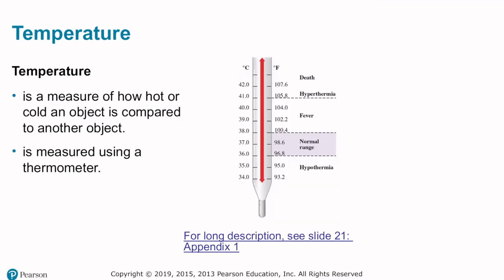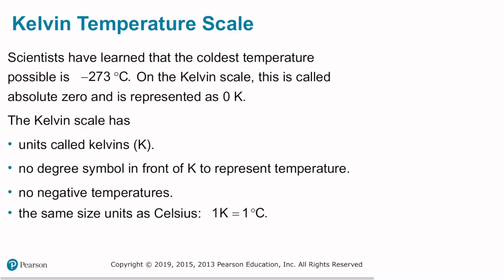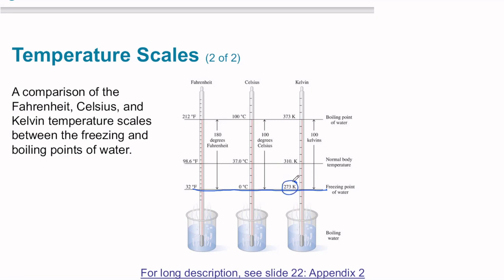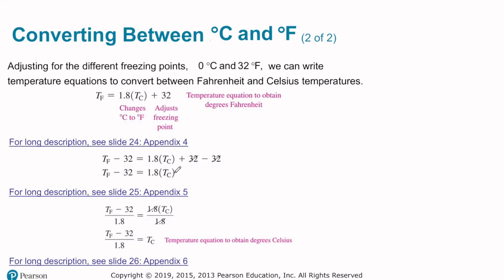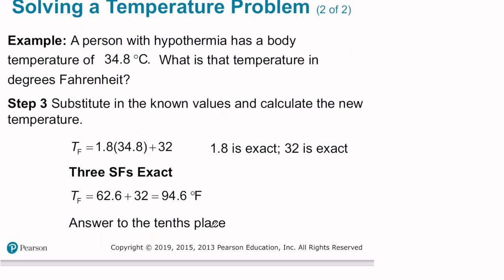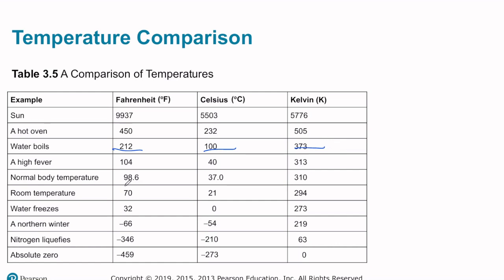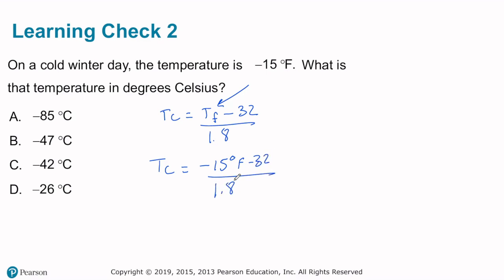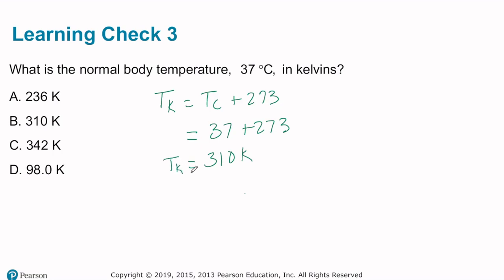GOB 3 3 Converting Between Temperature Scales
GOB 3 3, Converting Between Temperature Scales, Timberlake, Pearson, General Organic and Biological Chemistry